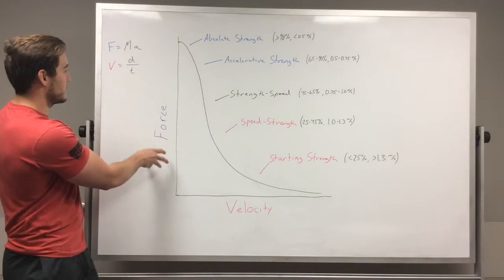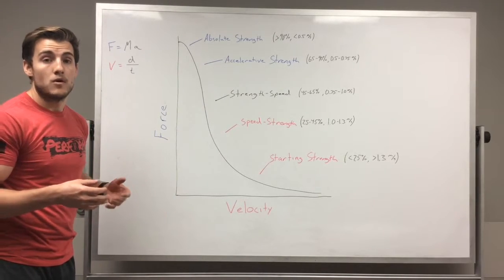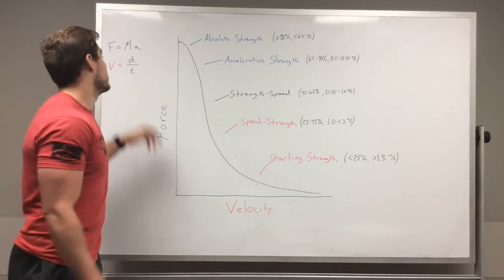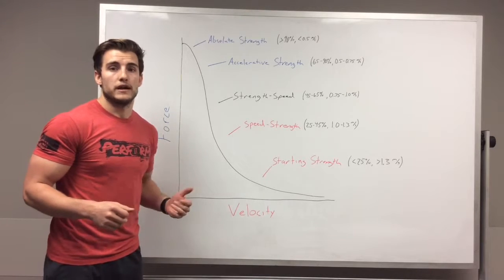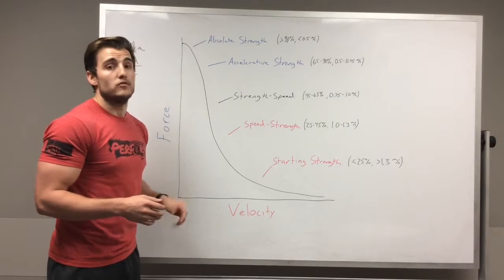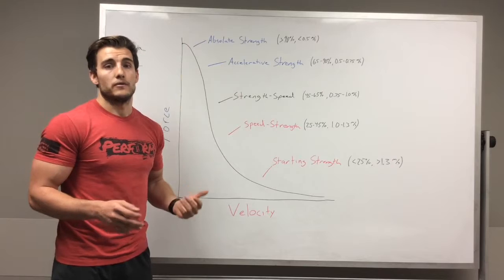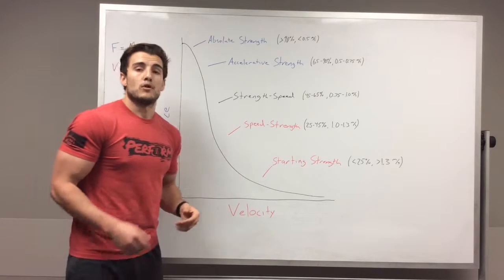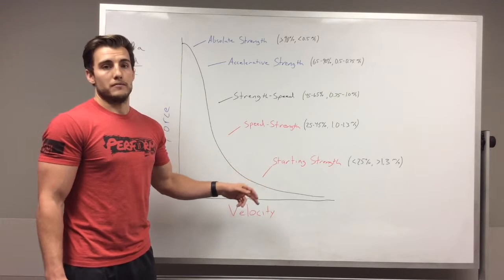TipTuesday Series 1: Jhett Cihak-Training the Force-Velocity Curve